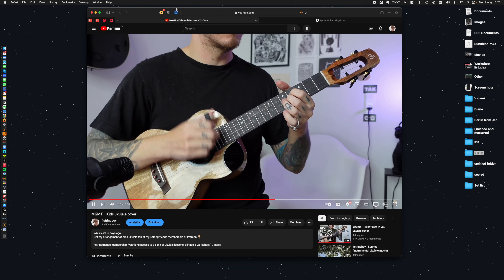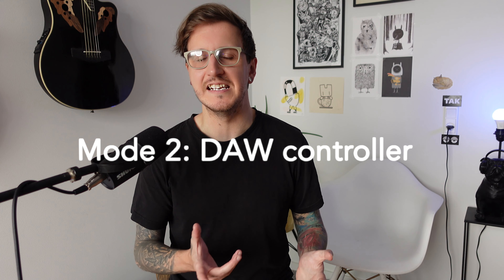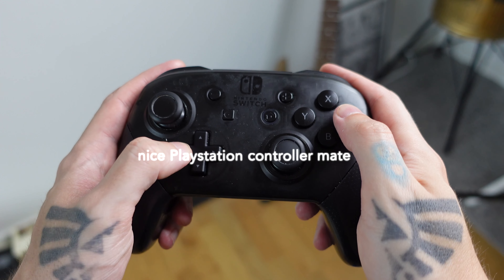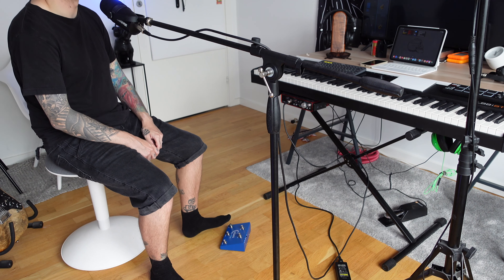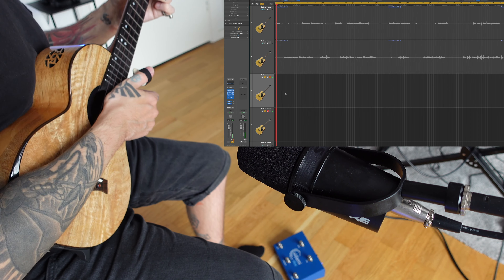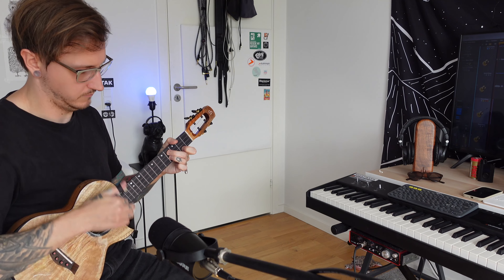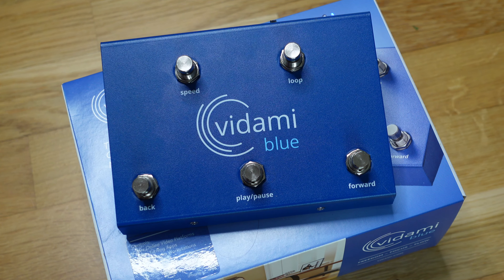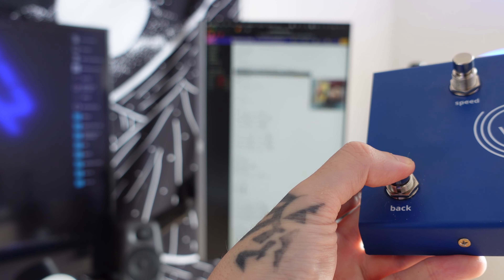What I use: Vidami Blue 3in1 pedal review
00:00 Intro
00:31 Look at the pedal
01:34 Video controller mode
04:42 DAW controller mode
08:17 Page turner mode
10:12 Summary and thoughts